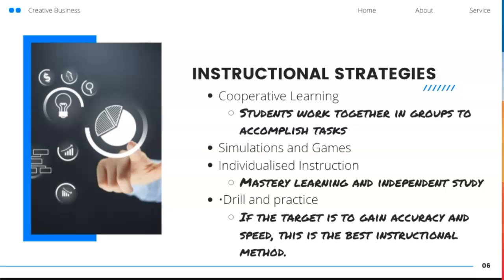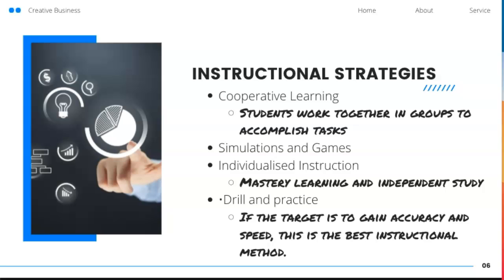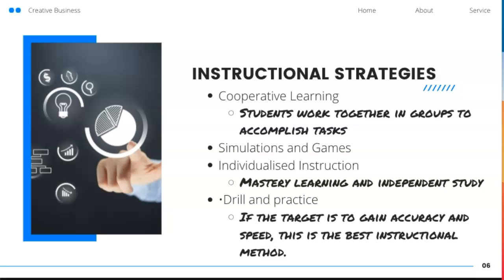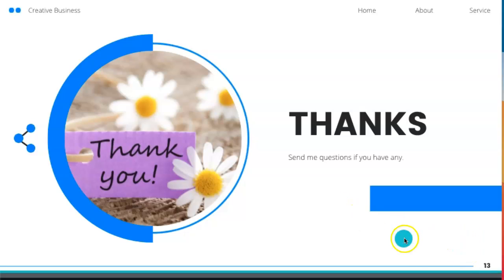CLM5034 Brain-based Learning Part 6